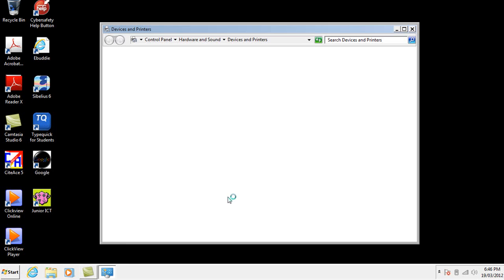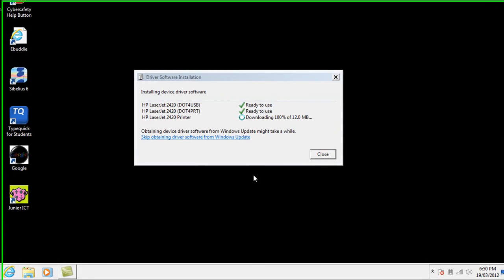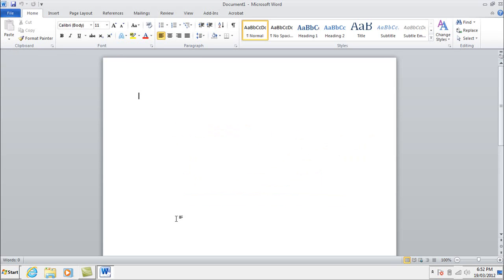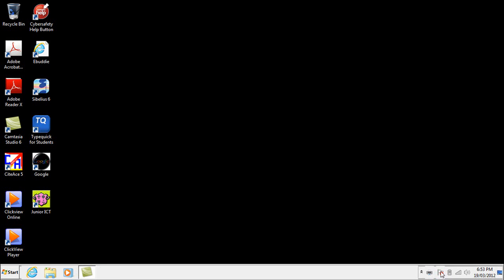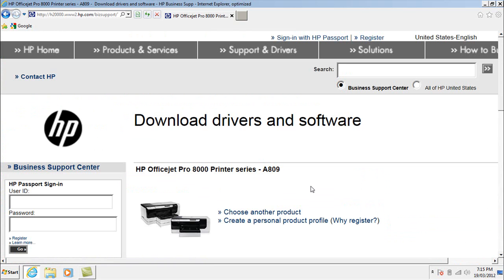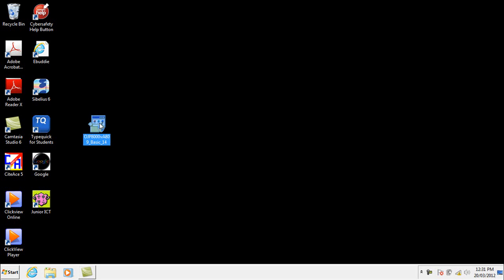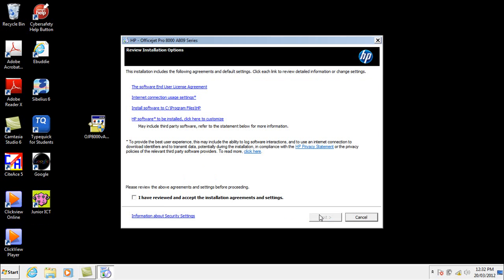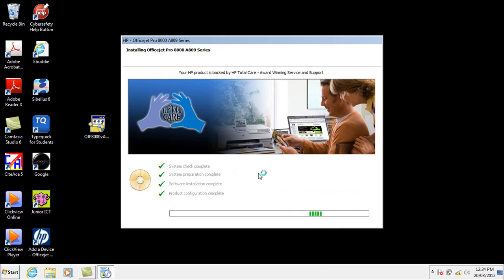Setting up Printers on the Acer 1830T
A quick tutorial outlining two methods of setting up a Printer on the Acer 1830T